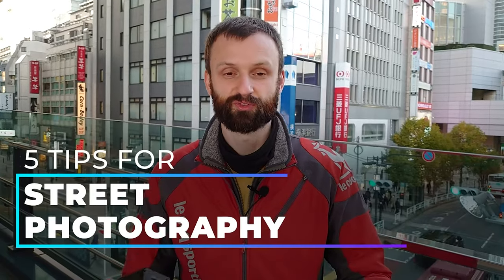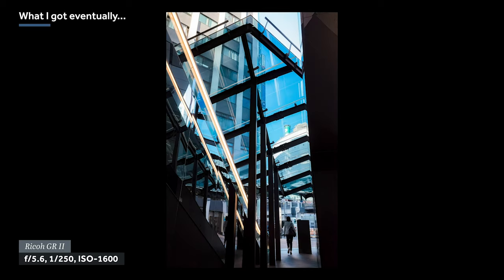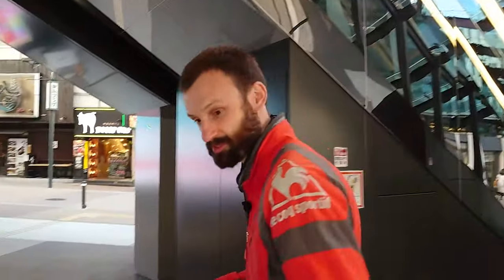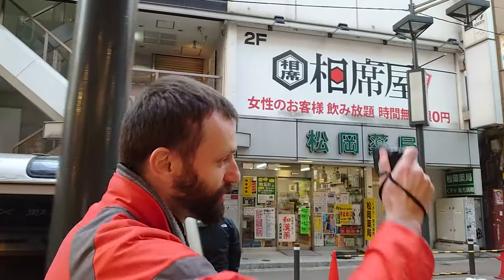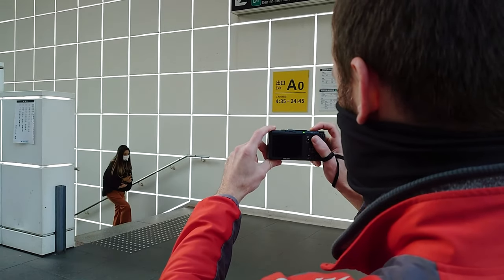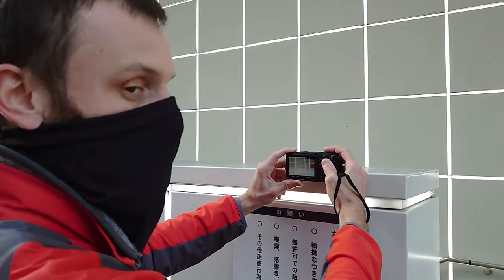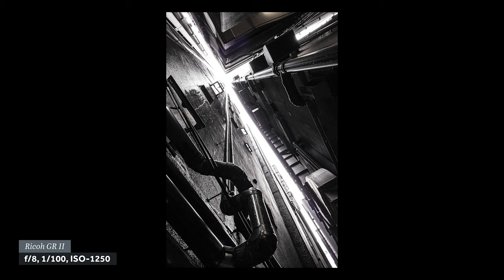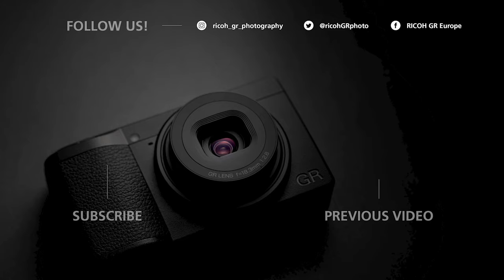5 Street Photography Tips from a PRO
5 street photography tips you should know about taking better photos!

Help us out by sharing this channel if you know others who may be interested.